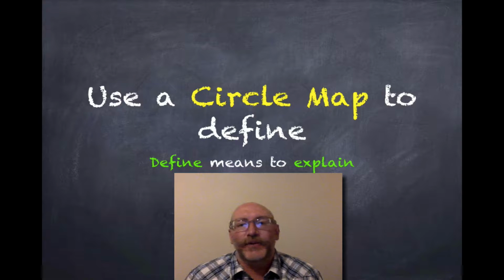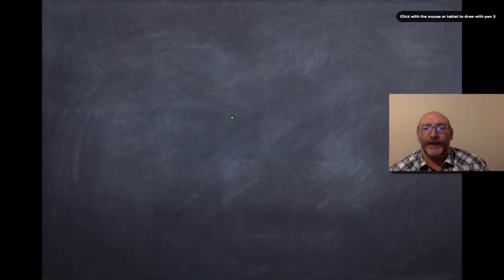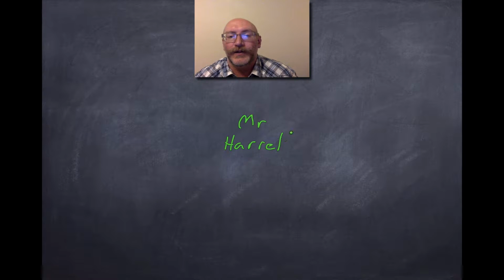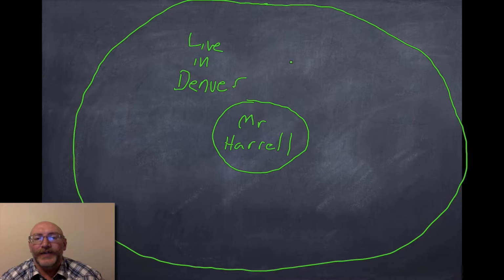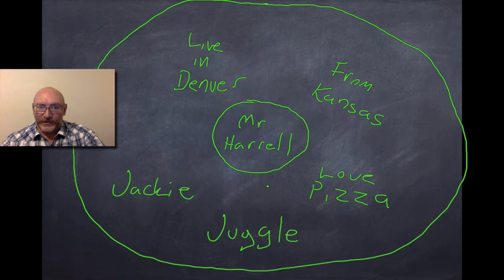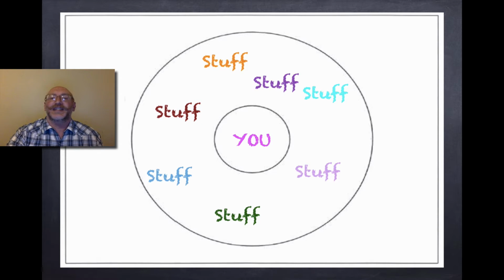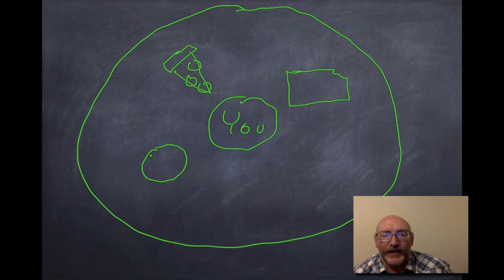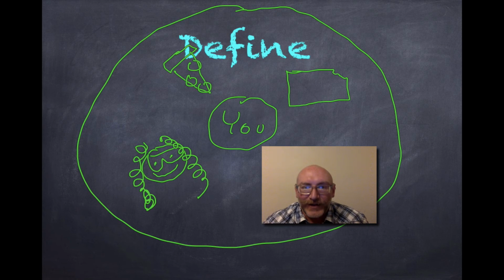Introduction to Circle Maps